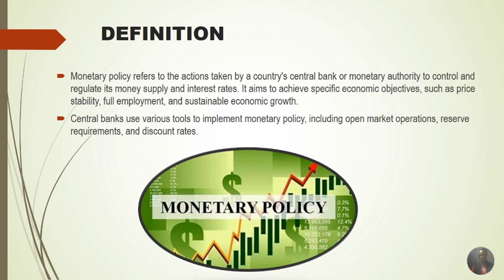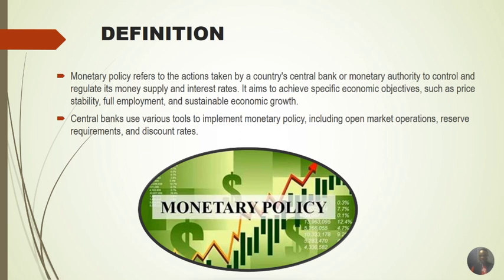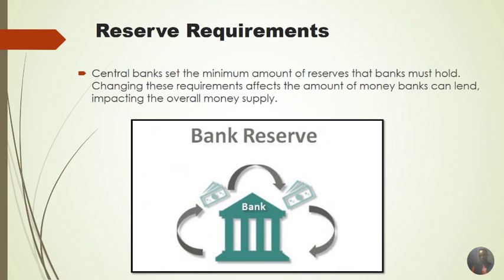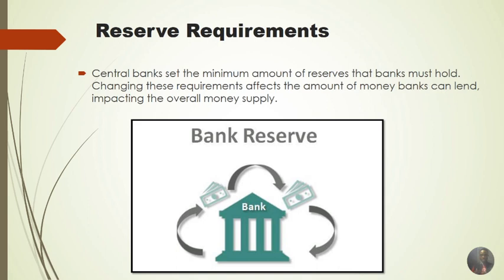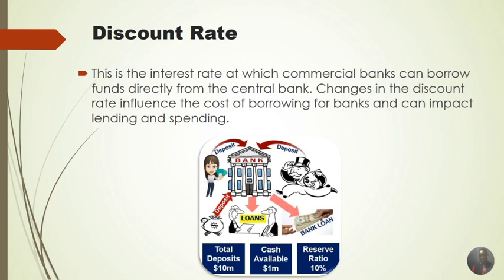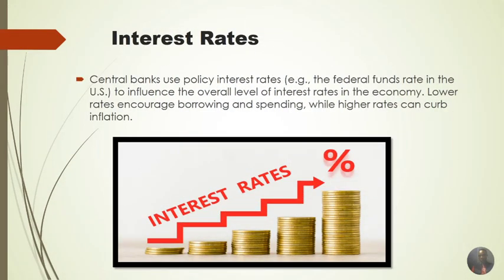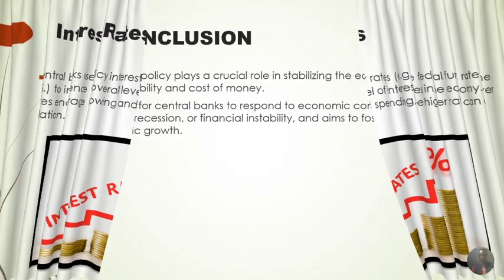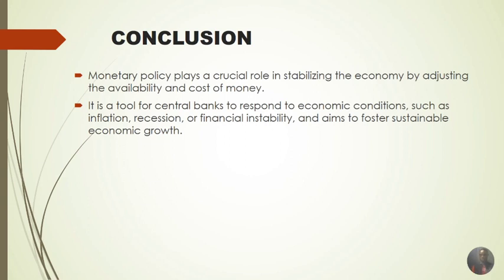Monetary Policy - interest rate Money supply & Exchange rate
Monetary policy explained
Monetary policy - Macro 4.6
What is Monetary policy How does Monetary Policy Works Monetary policy tools Open Market operations Reserve Requirement Discount rates What is Open Market Operations What is Reserve Ratio What is Discount rate Define Monetary policy What is interest rate How does Monetary policy control inflation What is expansionary and contractionary monetary policy